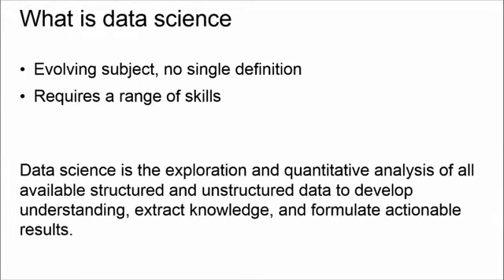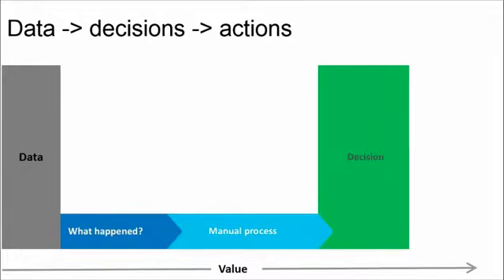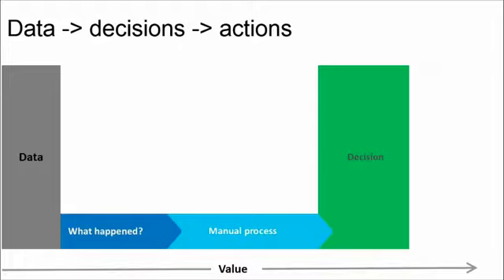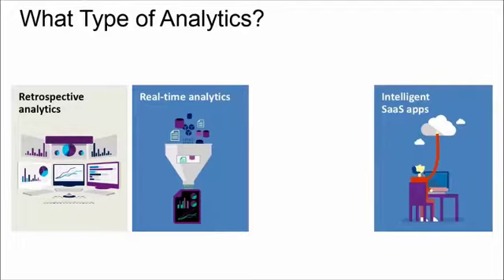Data Science Topic 1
This topic is for all the person who want to learn the Data mining and machine learning in simple way. This is beginner course and it will give you the idea about the course.